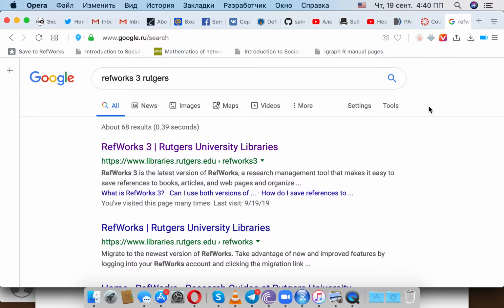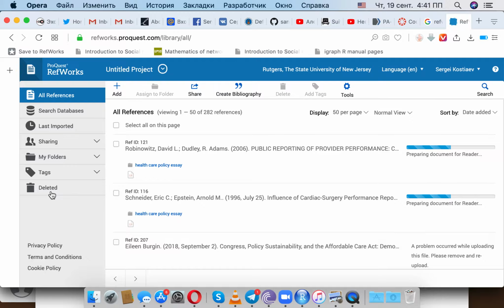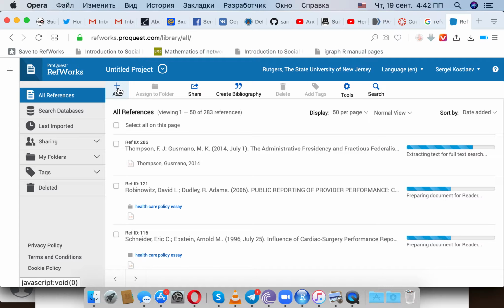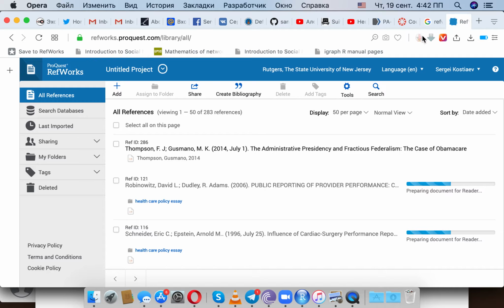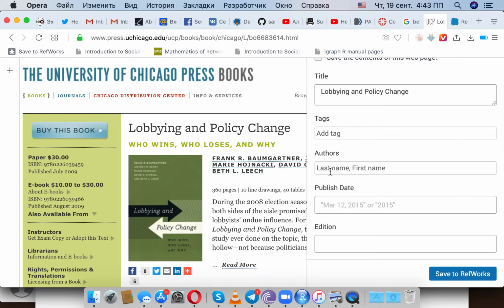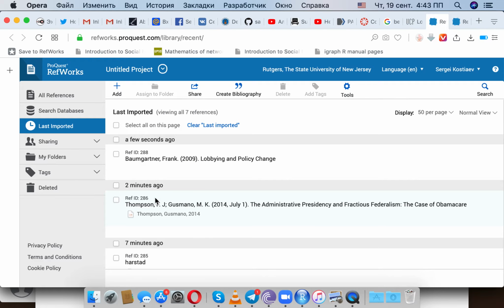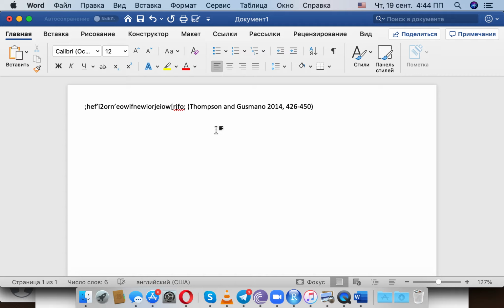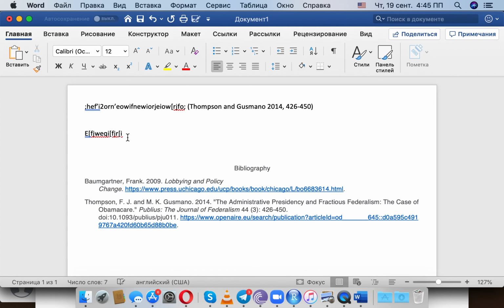Sergei Kostiaev shows how to use refworks 3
Sergei Kostiaev, PhD student at Rutgers, shows how to use refworks 3 for citations